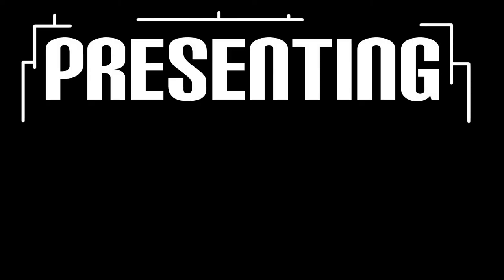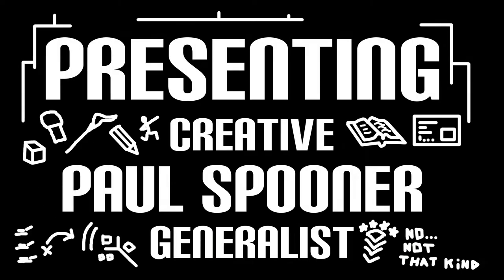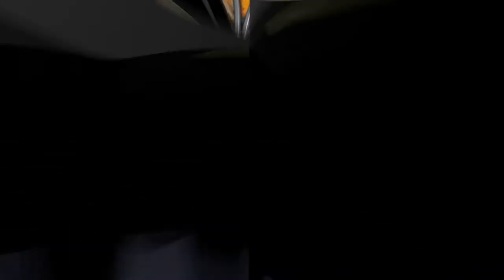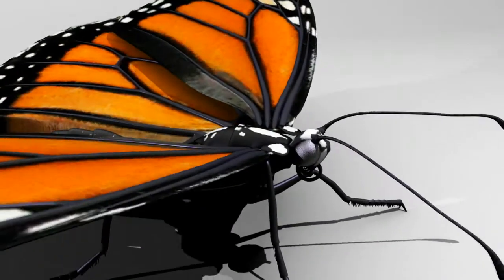Paul Spooner Patreon Pitch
Special thanks to the Blender Foundation for their excellent software without which little of this would have been possible.

All content created by Paul Spooner
Anna Spooner provided vital feedback
Render farm managed by Andrew Wilkinson
Daniel Andrews contributed render time

-Concept Credit-
Thanks for the concept art and ideas that inspired the various works showcased here!
Monarch Butterfly: God
Good Robot: Shamus Young
Miners Corner: Snohomish County Parks and Recreation Department
Canterlot: Hasbro Entertainment
Ring: Anna Spooner
Sphere Knot: Leahana Spooner
Tetrahedral Planetoid: M.C. Escher
Patreon Logo: Patreon